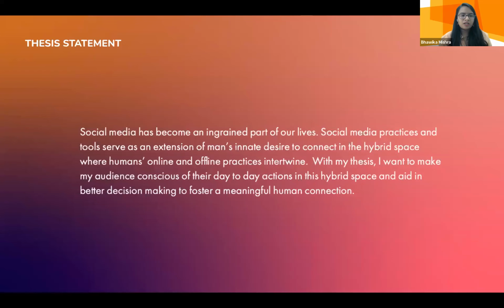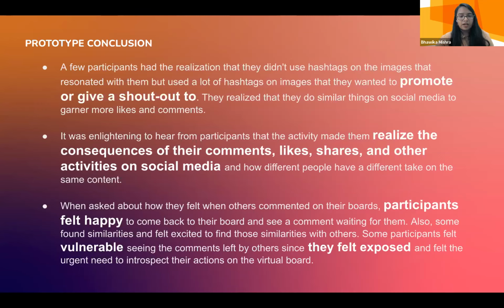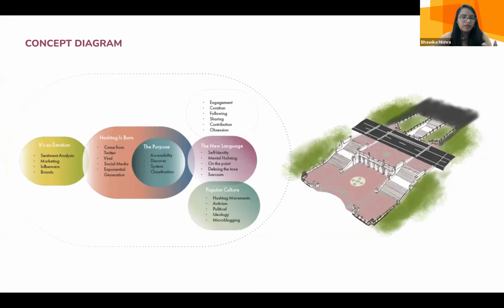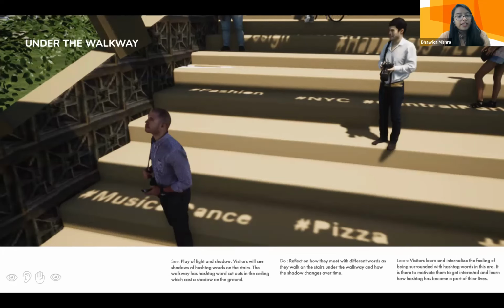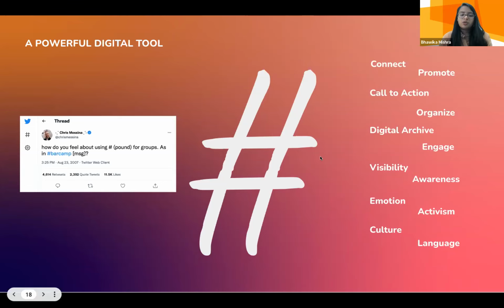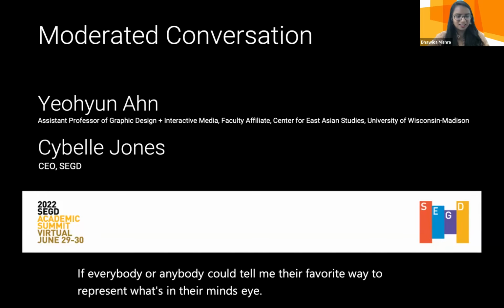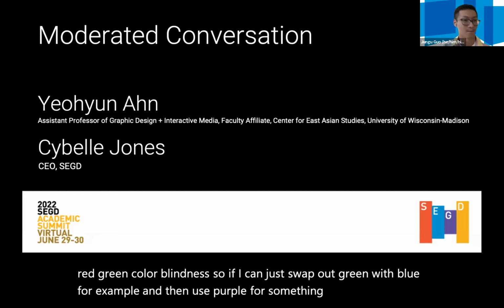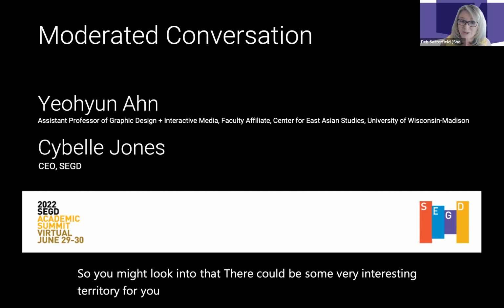FIT Graduate Exhibition and Experience Design Alumna Bhawika Mishra 2022 SEGD Academic Summit